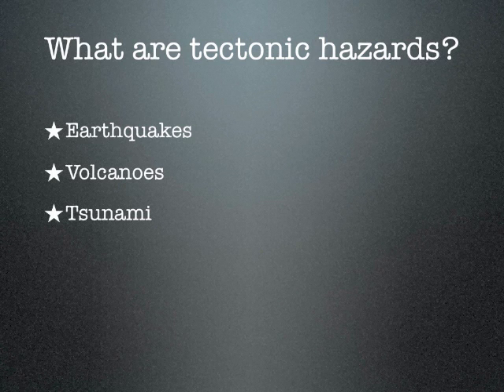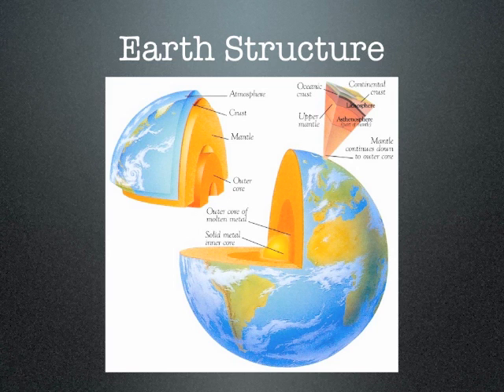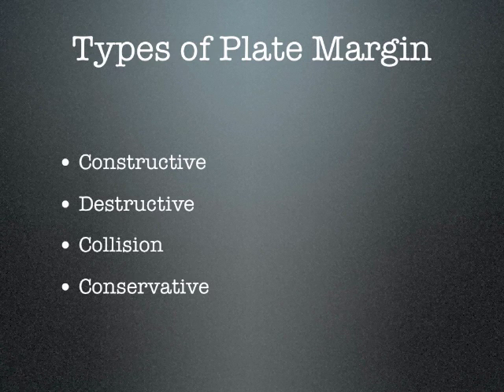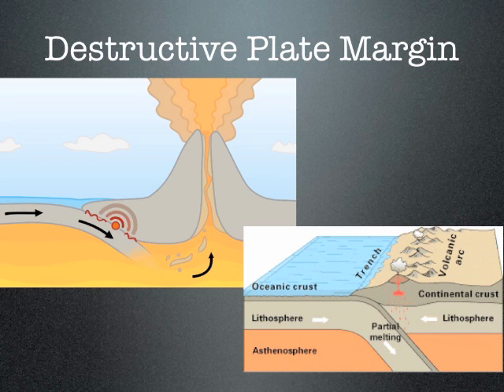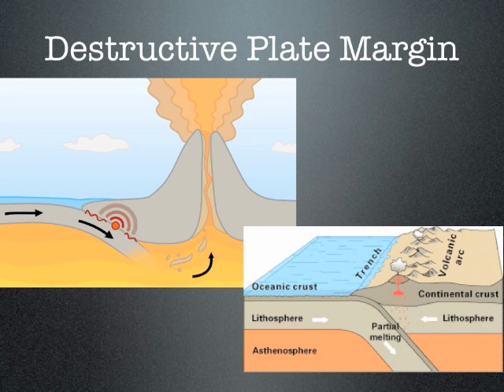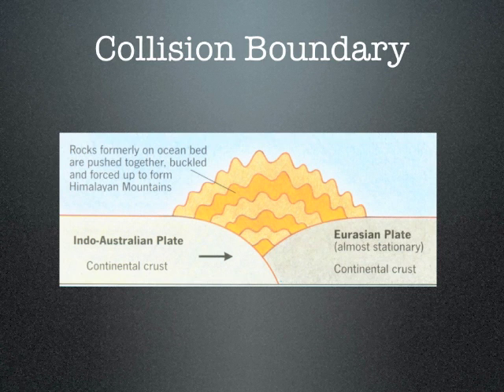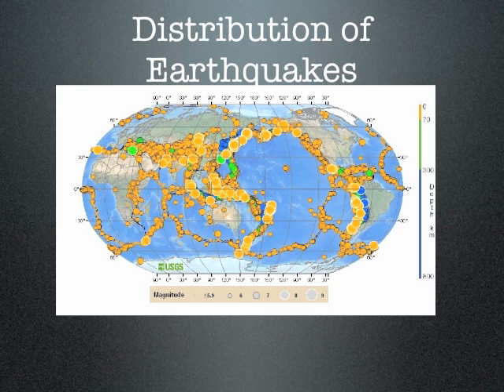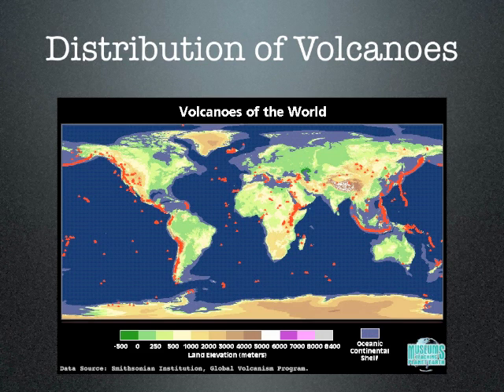FGS Geography Plate Tectonic Revision Introduction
Revision video about the basics of plate tectonics for GCSE OCR B